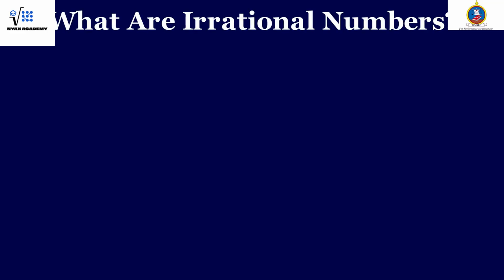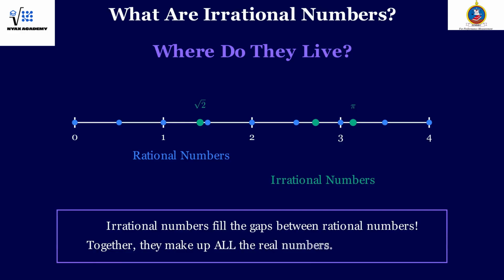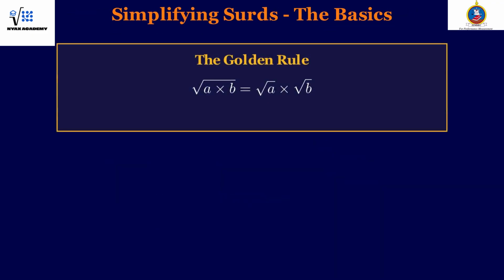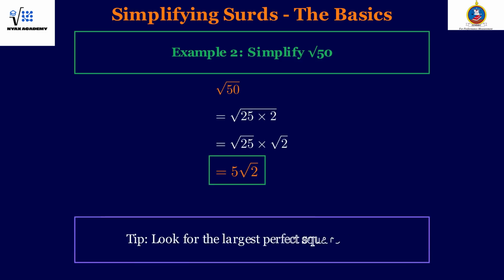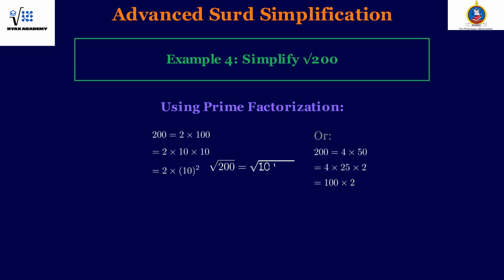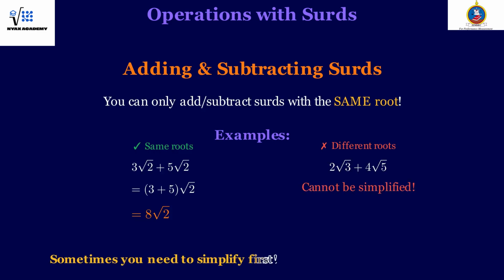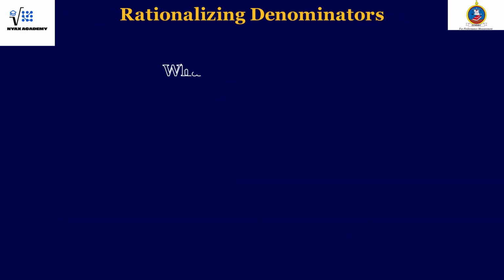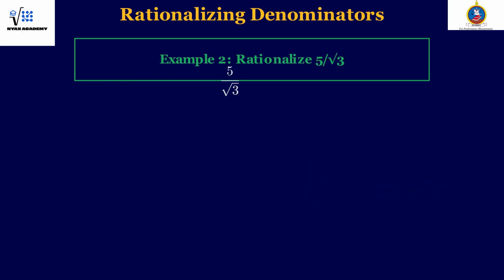Simplifying Surds Made Easy | ZIMSEC & IGCSE O Level Maths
Learn how to simplify surds step-by-step in this clear and exam-focused lesson for ZIMSEC O Level Maths and IGCSE Mathematics students. We cover the rules of surds, factorising under the square root, rationalising denominators, and solving typical exam questions — all explained in a simple way so no student is left behind.

Perfect for Form 3 & Form 4 revision and exam preparation. Master surds with confidence and boost your maths marks!